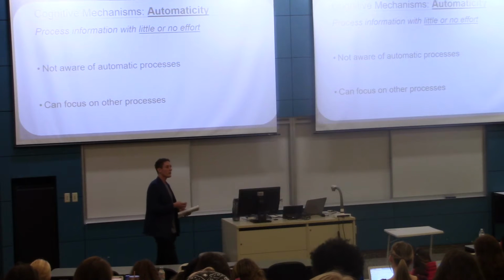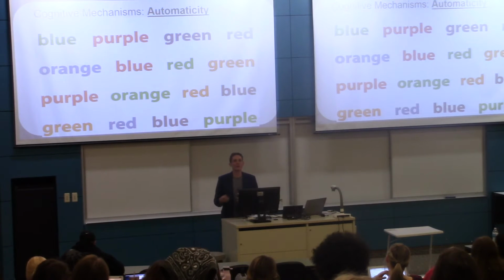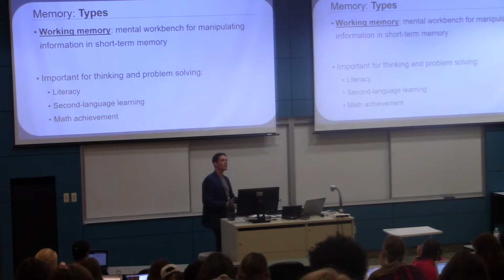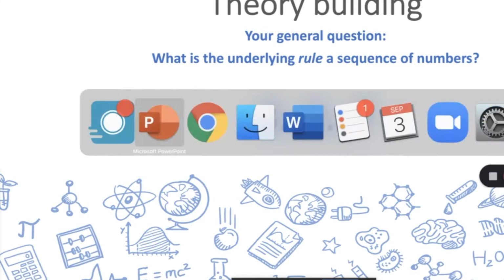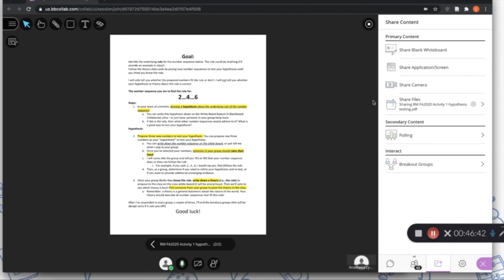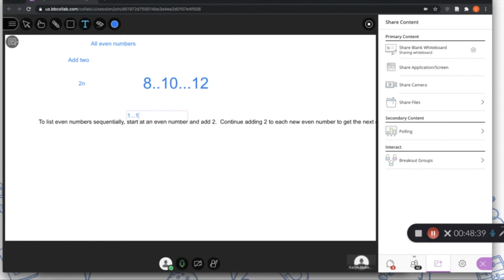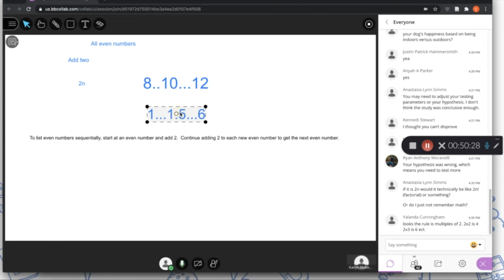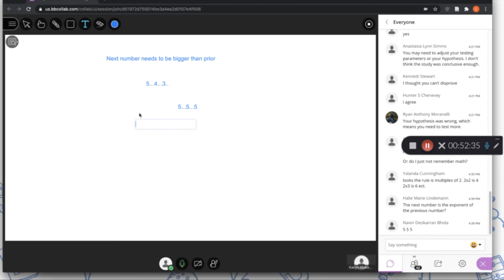Fitzsimmons Teaching in Action Clip Graduate Student Teaching Award